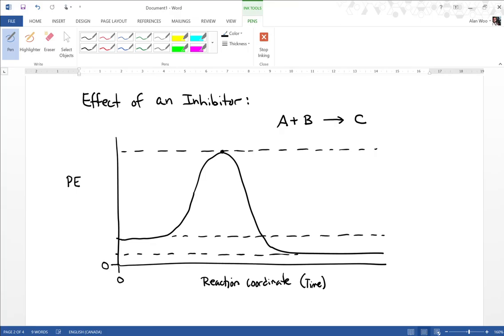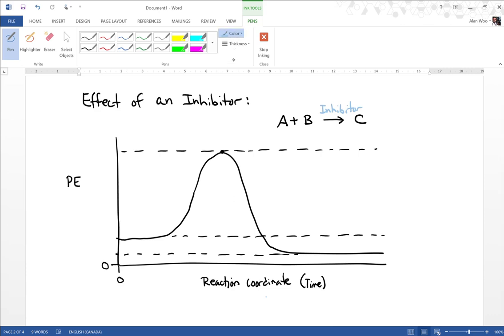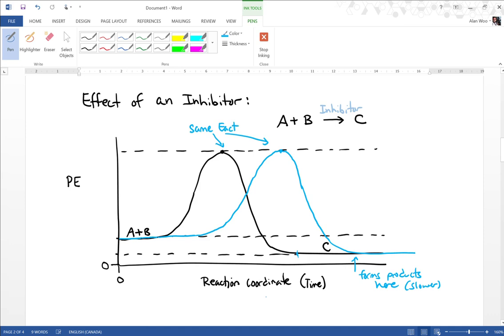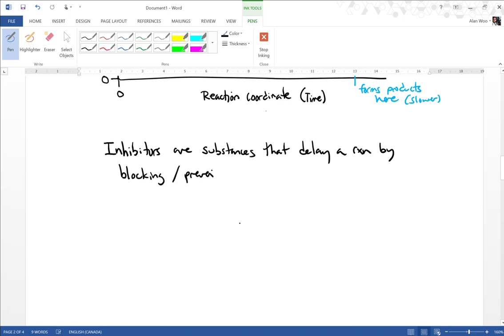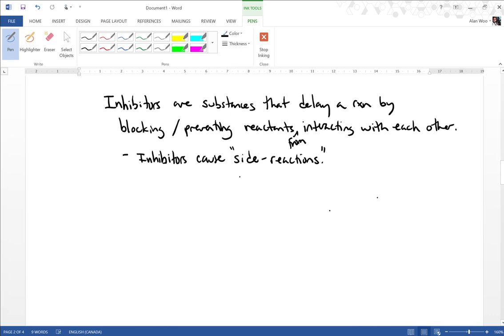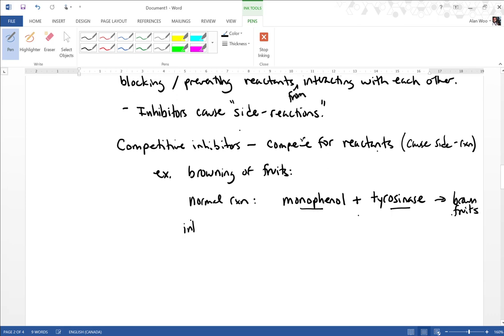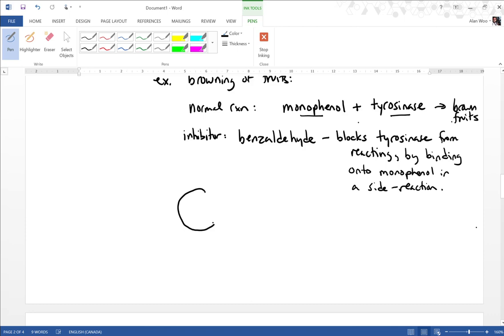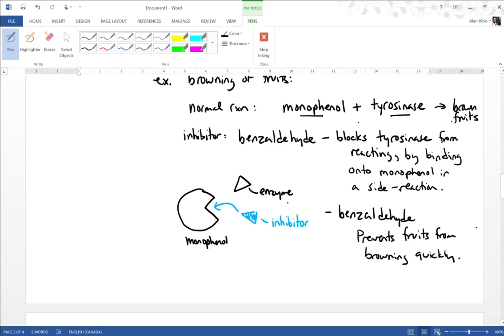Effects of an Inhibitor on PE Diagrams